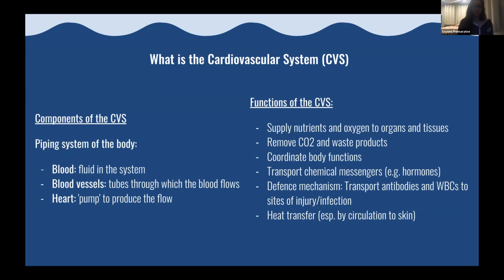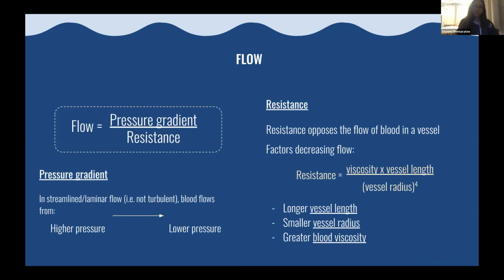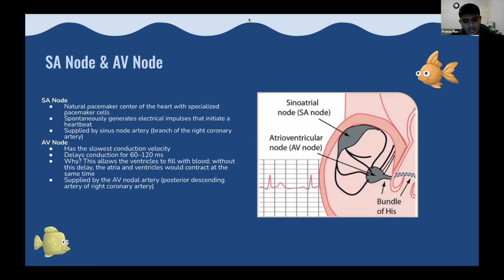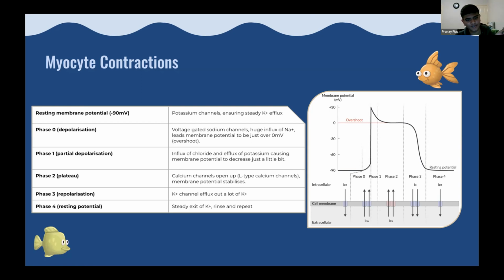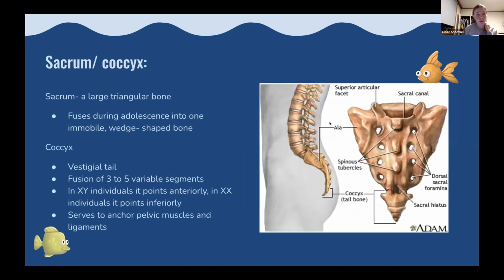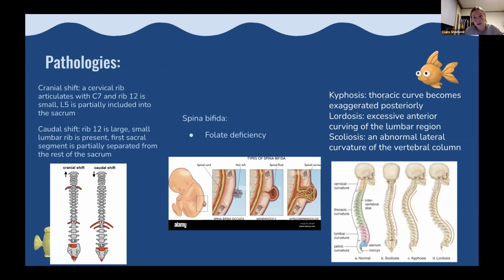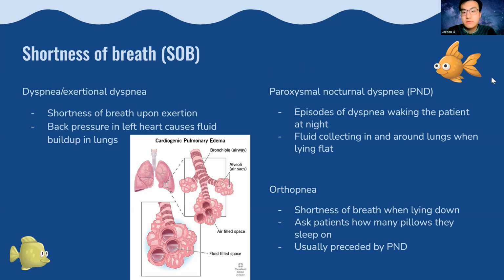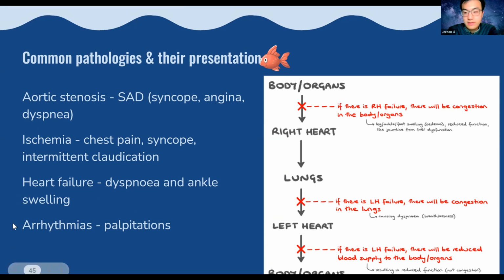PSPirates S2 Week 9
Here's the recording of our PSPirates Session for Week 1. Topics Covered Include: Cells I, II & III and Body Fluids

Your Week 9 PSPirates Lecturers:
ANAT Overview of the back Claire Shadwell
PHYS CVS overview and haemodynamics Sayumi Premaratne
PHYS Electrical activity of the heart 1 Pranay Pius
CLIN SKILLS CVS Hx Jordan Li